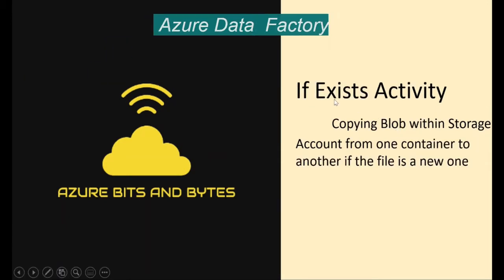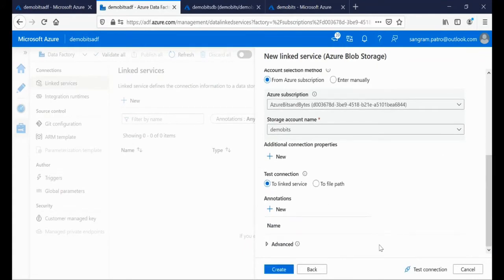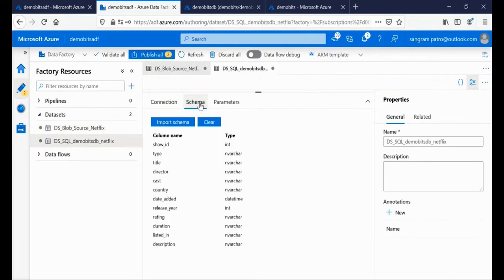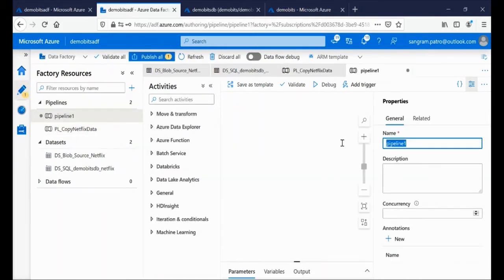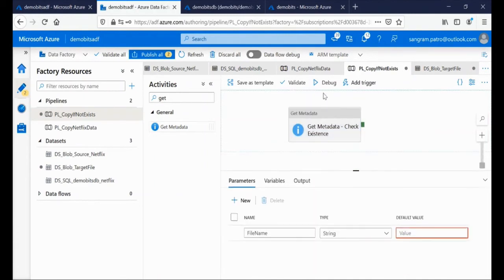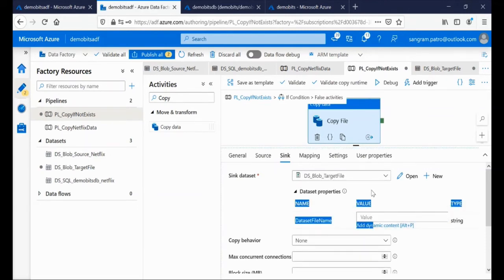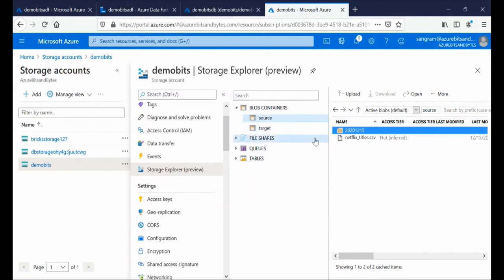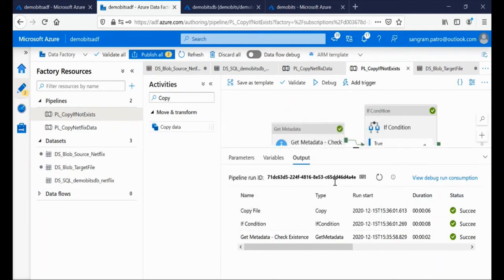Azure Data Factory - If, Copy, Get Metadata Activities, Parameterization, Date Expressions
This covers the following:
1. Copy data from File in Storage Account to Table in Azure SQL
2. Checking File Existence and then Copying Accordingly
3. Parameterization
4. Date Expression